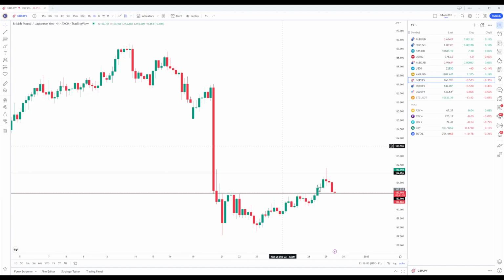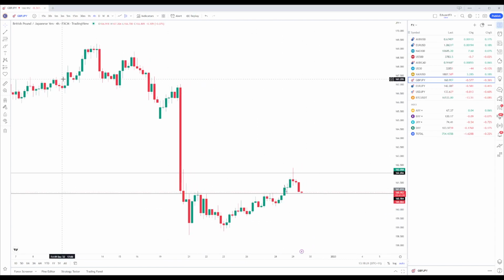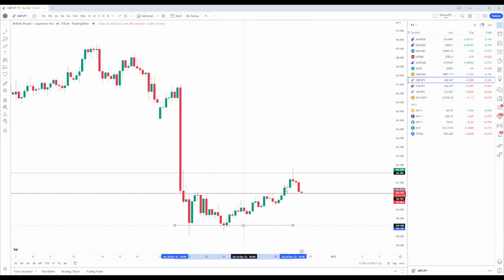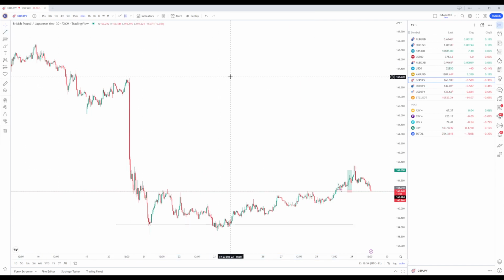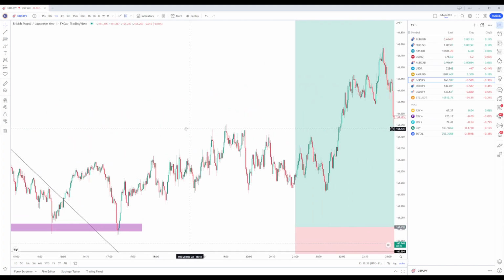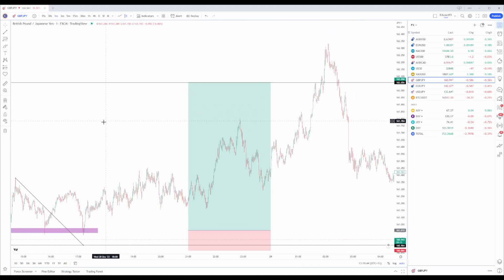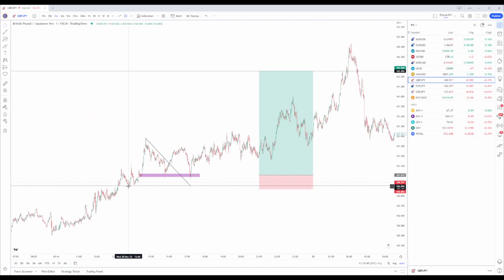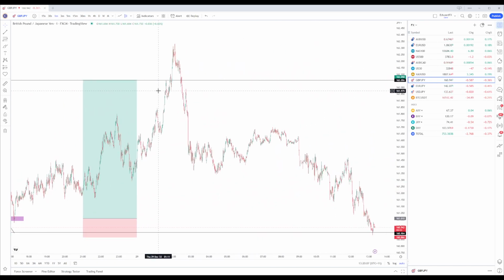Pound Yen Trade Break Down - 29 / 12 / 22